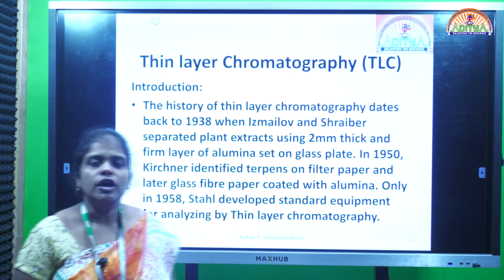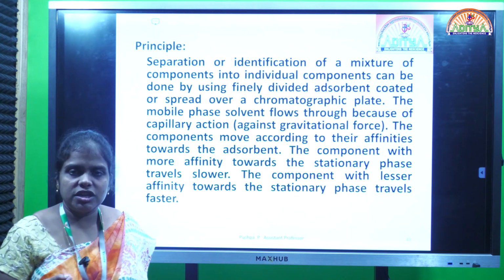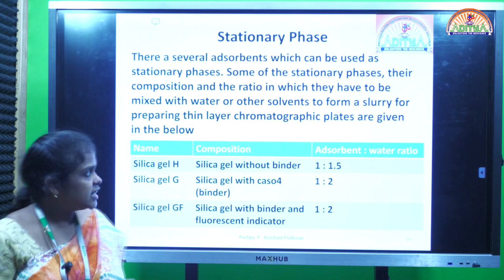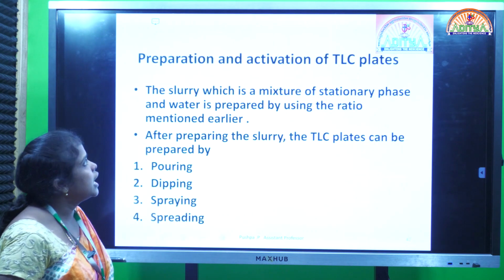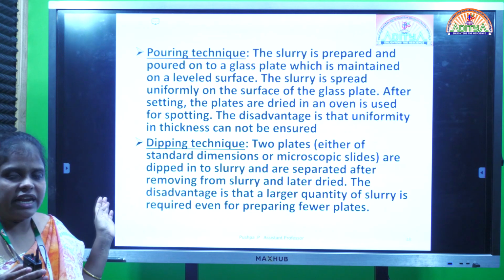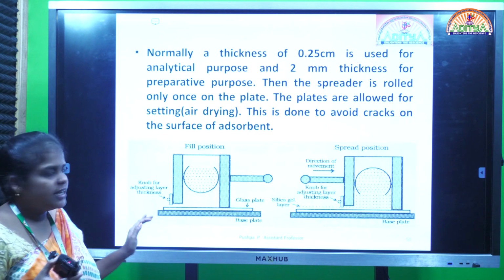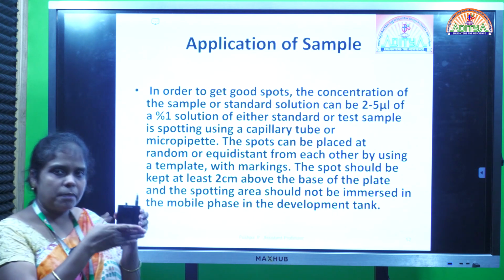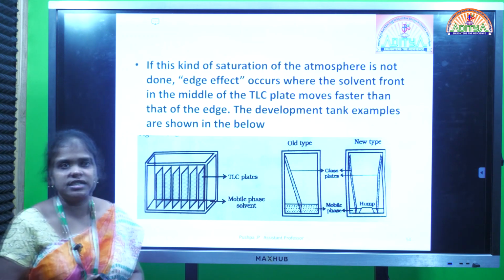Thin layer chromatography